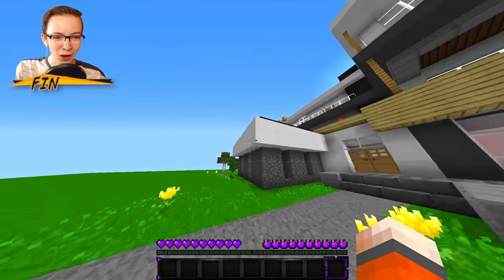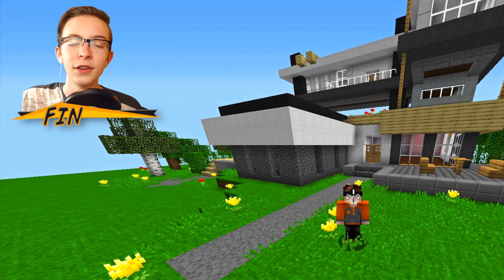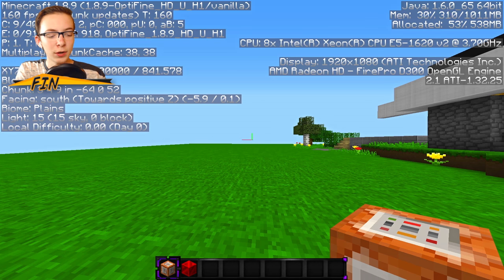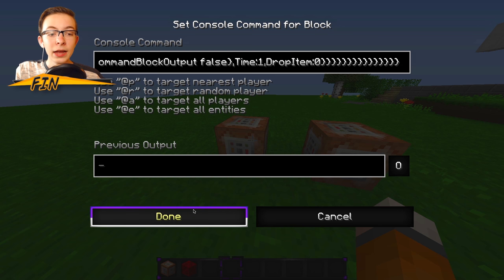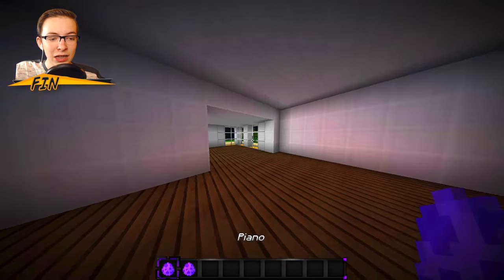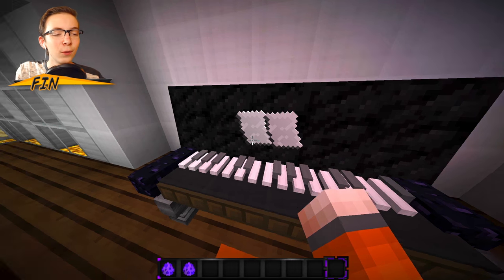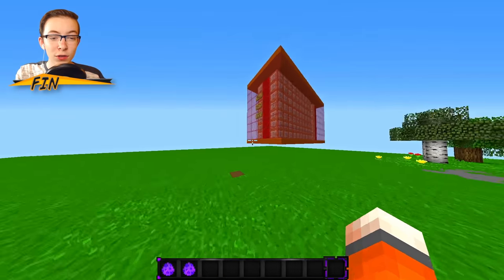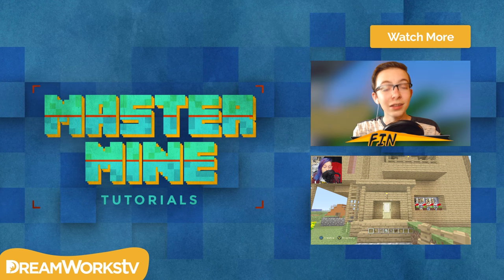How to Build a Piano You Can Play in Minecraft | MASTER MINE TUTORIALS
Build a piano, and then ACTUALLY PLAY IT using this tutorial from Fin!

Master builders from all over YouTube teach Minecraft tutorials, breaking the most complicated creations down into a simple step-by-step process.